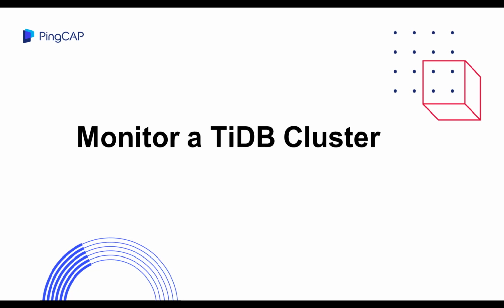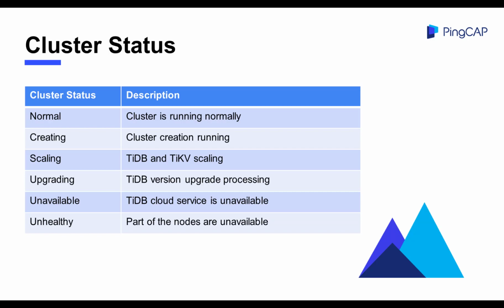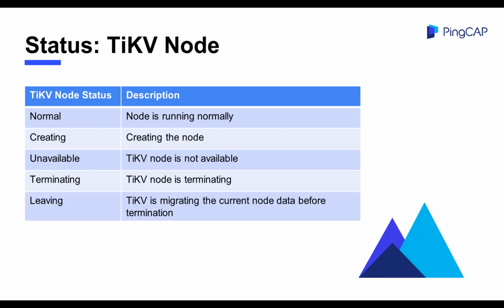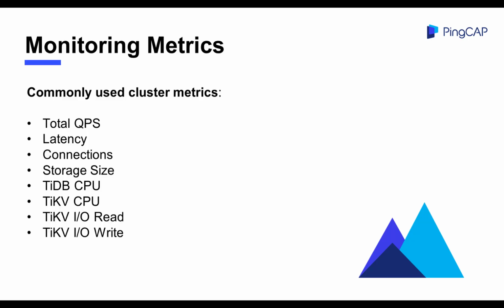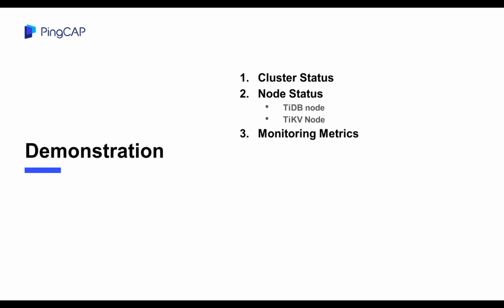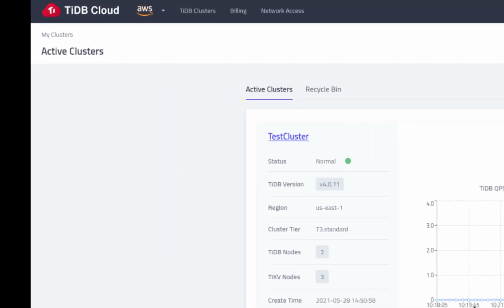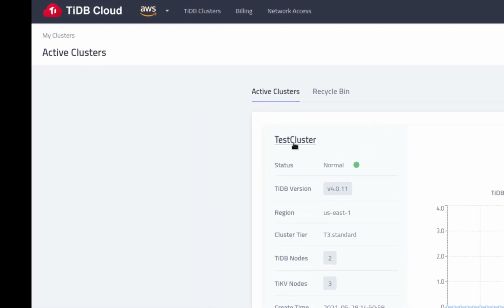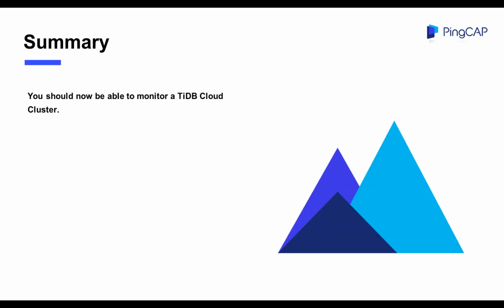TiDB Cloud -Monitor a TiDB Cluster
TiDB Cloud is the fully-managed TiDB service delivered by PingCAP. TiDB Cloud makes deploying, managing, and maintaining your TiDB clusters even simpler with a fully managed cloud instance that you control through an intuitive dashboard. You'll be able to easily deploy on Amazon Web Services or Google Cloud to quickly build mission critical applications.

This video walks you through how to monitor a cluster using TiDB Cloud.

TiDB Cloud is now in Public Preview and open to all developers.